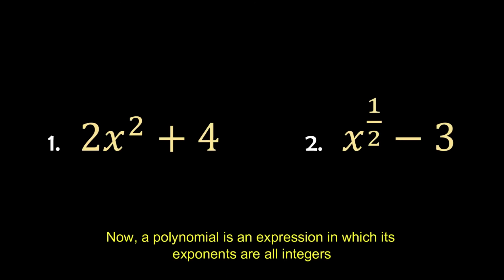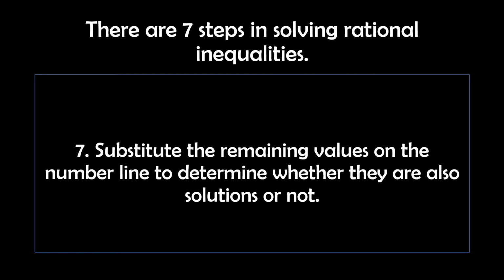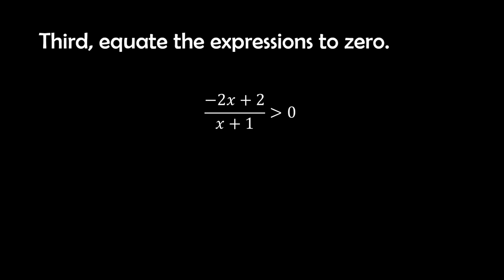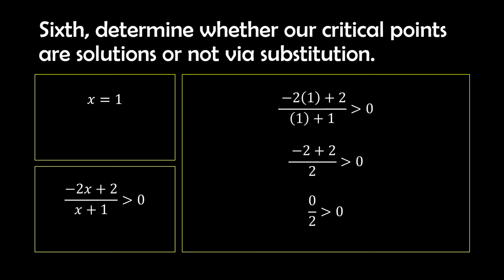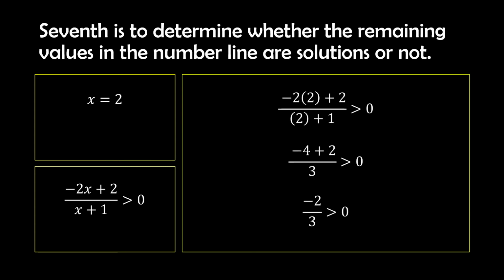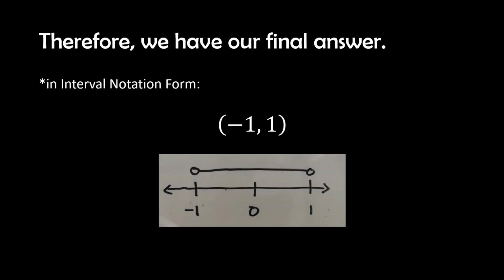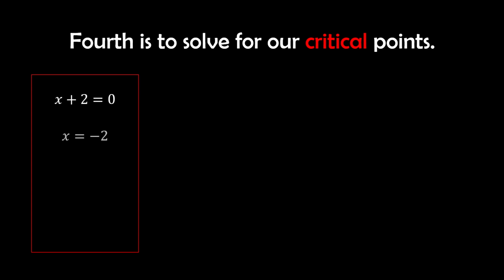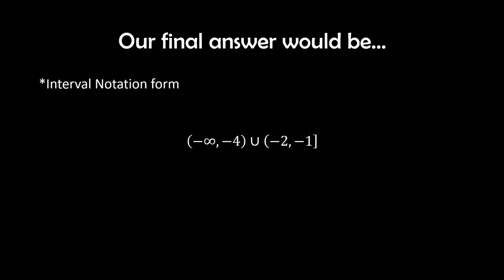Solving Rational Inequalities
Quick 10min tutorial about rational inequalities and how to solve it.